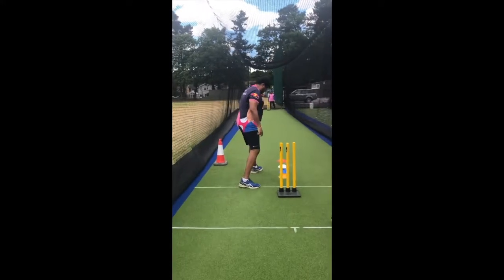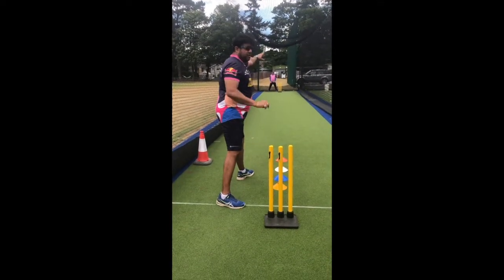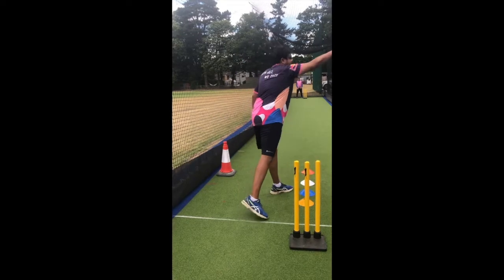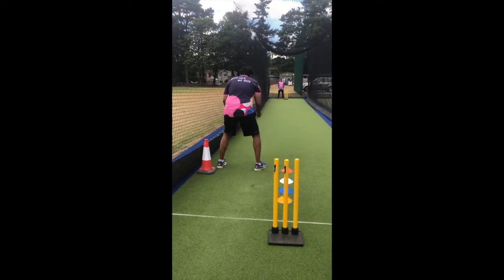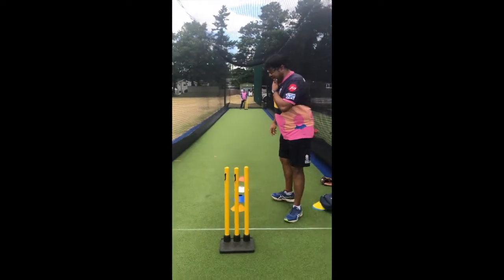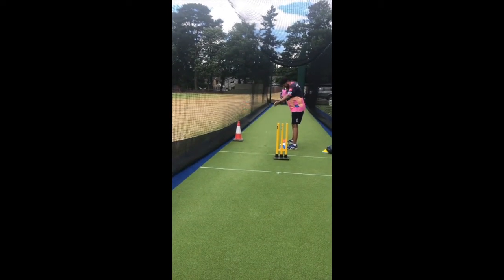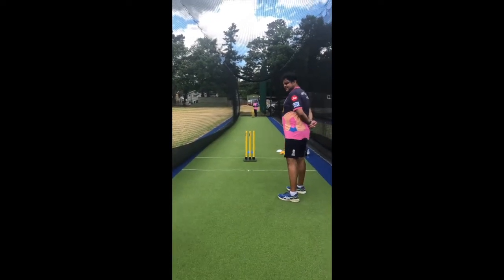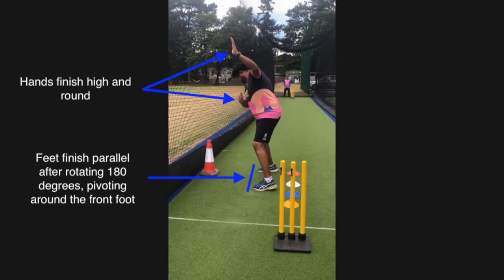RAJASTHAN ROYALS ACADEMY UK COACHING: Completing a Spinner's Action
Here we see Sid Lahiri working with one of our students looking at how to fully complete his action. The keys here are in the hip rotation and finishing parallel with the feet. These key points lead to an increase in the spin and the amount of turn the ball is getting.

RR Academy UK